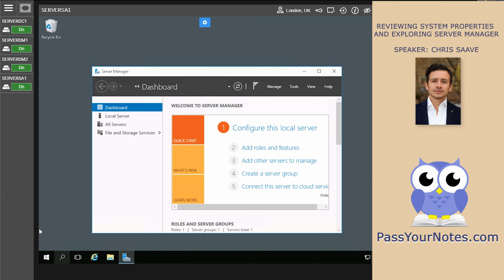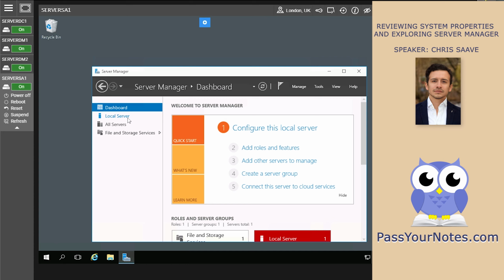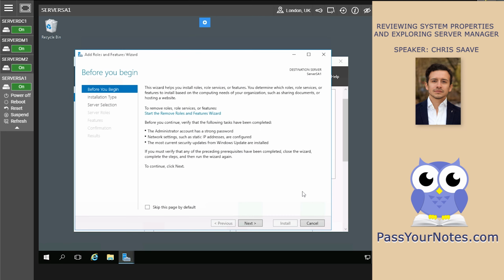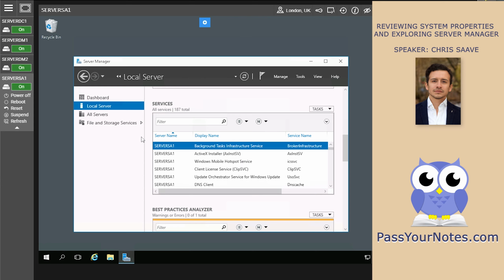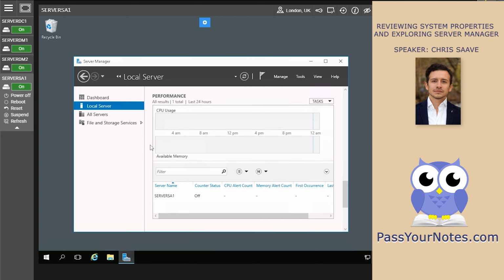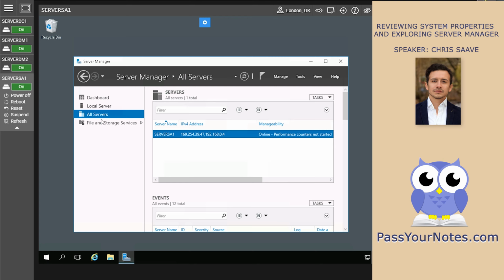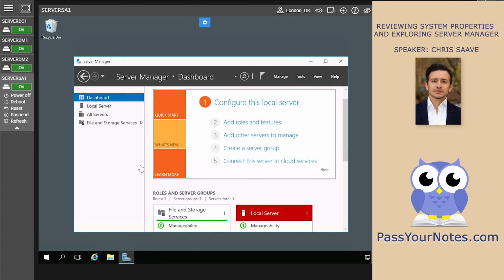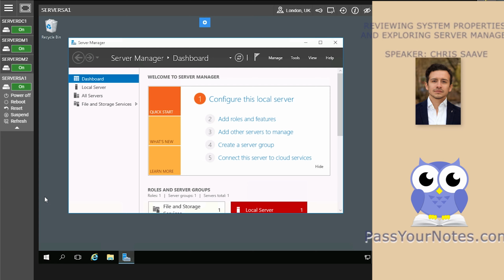Chapter 1 | Activity 1-2 - Reviewing System Properties and Exploring Server Manager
Chapter 1 - Lab 1 - Introducing Windows Server 2016
Activity 1-2 - Reviewing System Properties and Exploring Server Manager

PassYourNotes.com
Speaker: Chris Saave